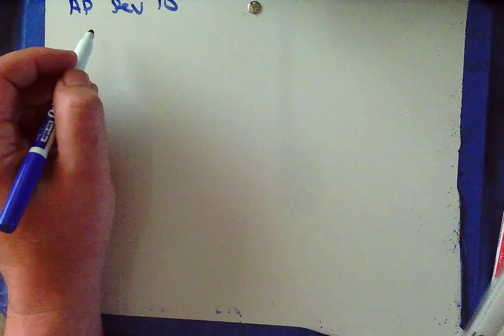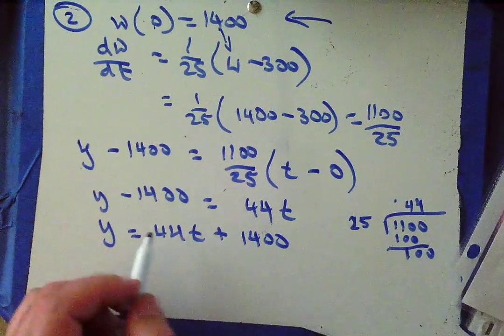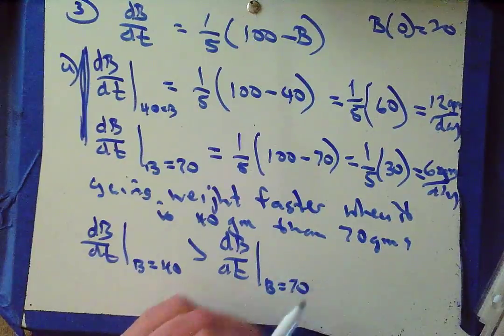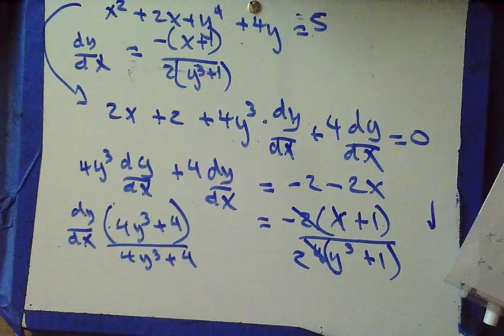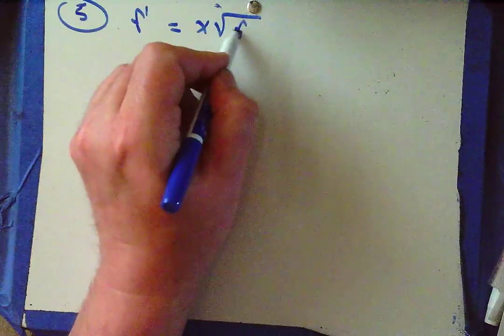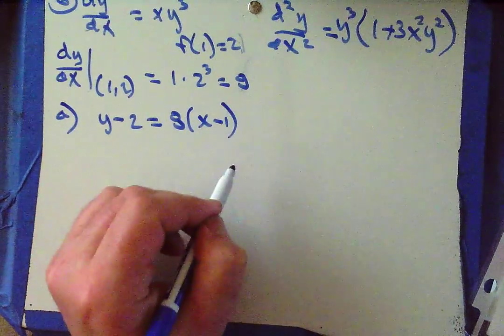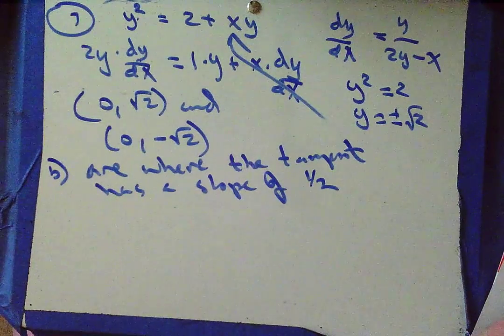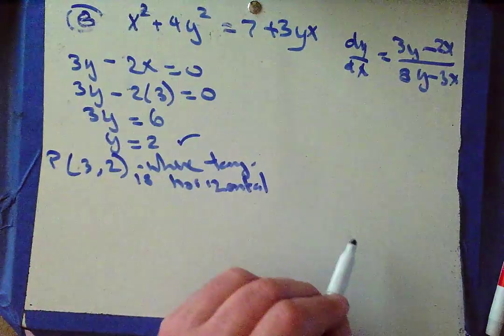AP Rev 10